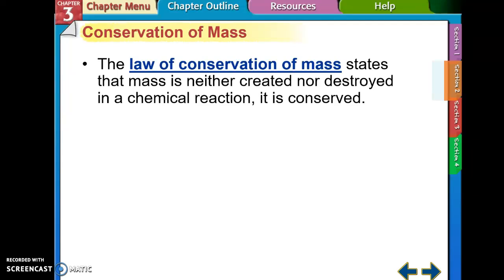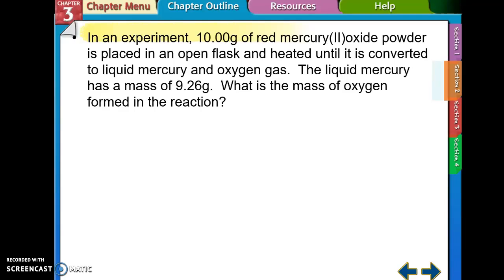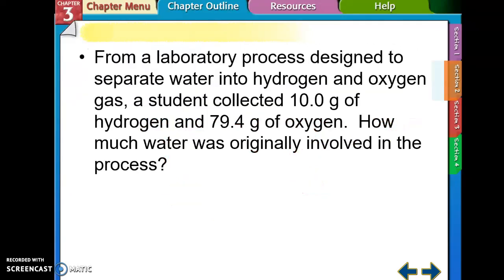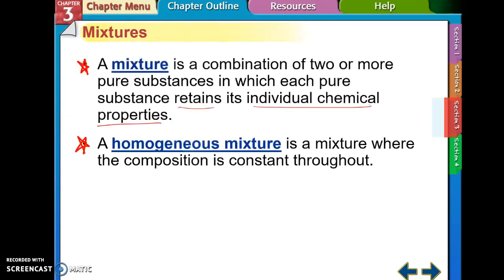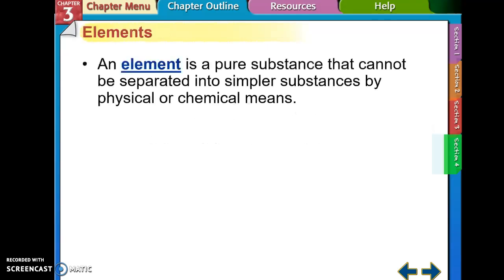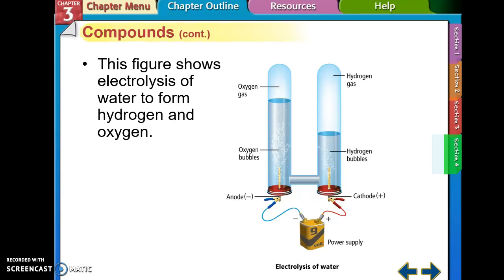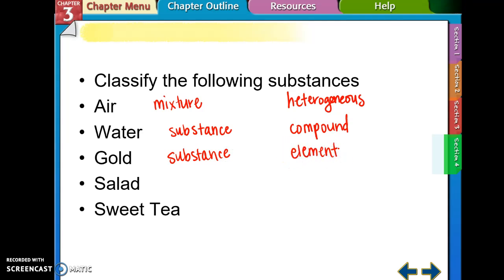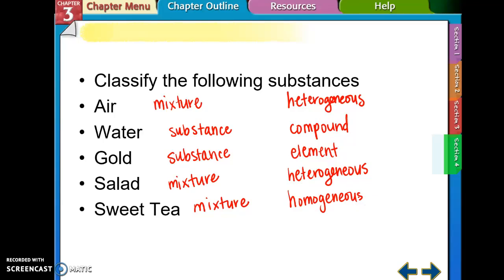Video 1.1 - Law of Conservation of Mass & Classifying Matter